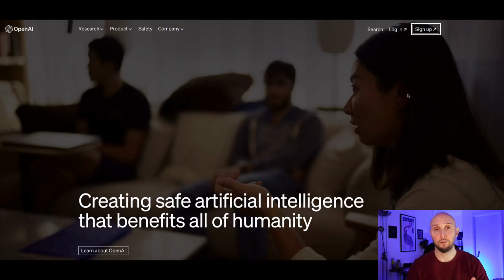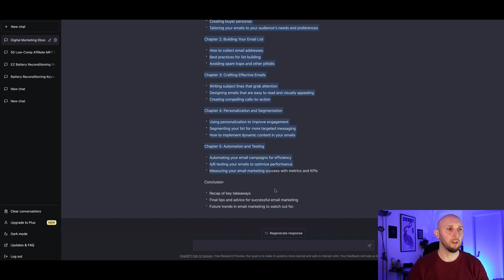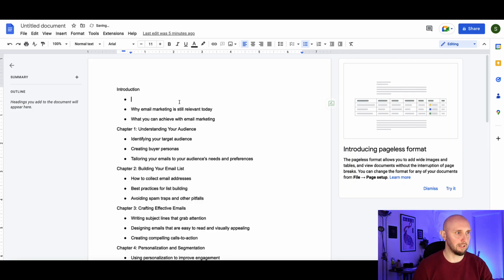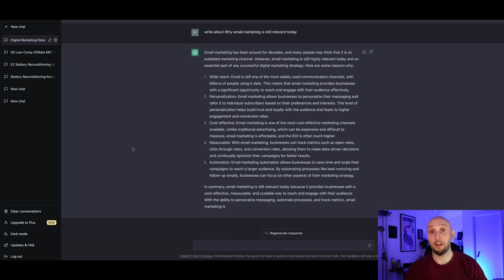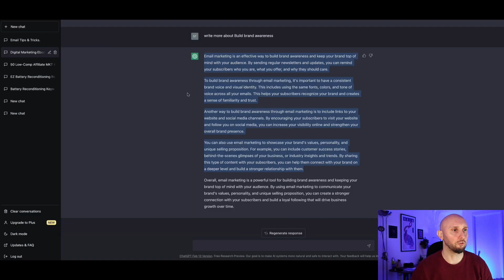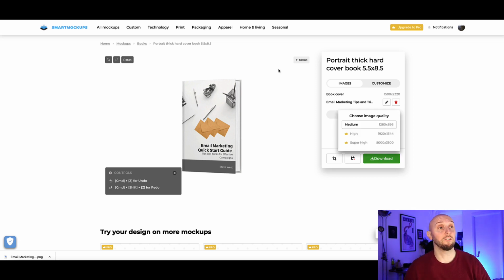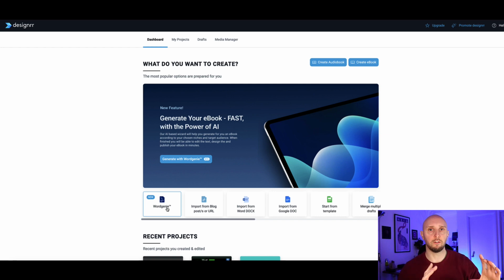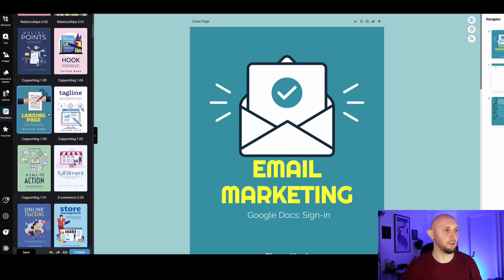How To Write an eBook with ChatGPT In 30 MINUTES! - (EASY eBook Tutorial with AI)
Want to know how to write an eBook with ChatGPT? That's what I show you how to do in this video by using ChatGPT by OpenAI, you can create high-quality content for your eBook fast.

After we have written the eBook content using ChatGPT, I'll then also show you 2 free software tools to create great-looking eBook covers, and eCovers. This will help to make your eBook look more professional when you come to sell your eBook online, or offer it as a free lead magnet.

ChatGPT is great, but it is not the best AI tool to create eBooks. At the end of the video, I will also show you my number 1 recommended tool to make eBooks using artificial intelligence.